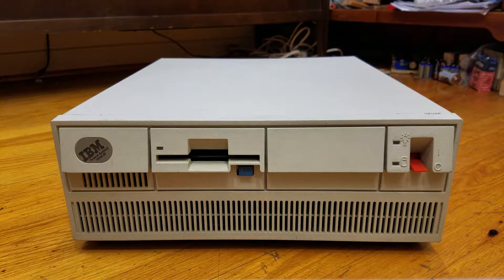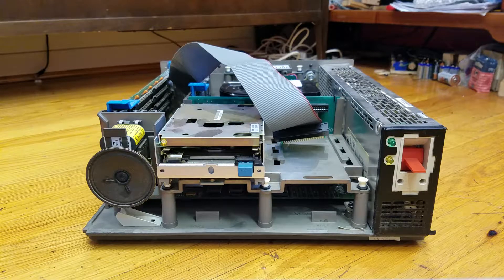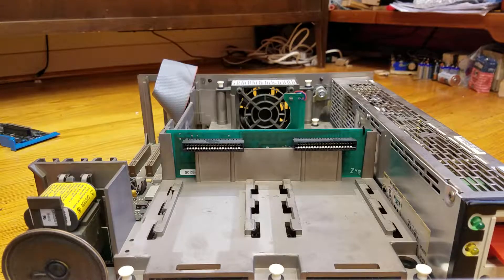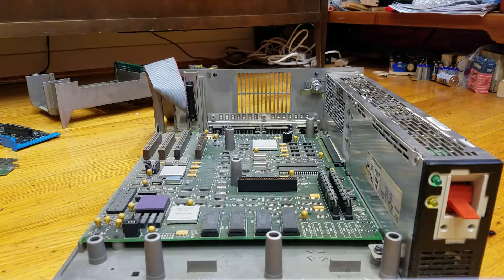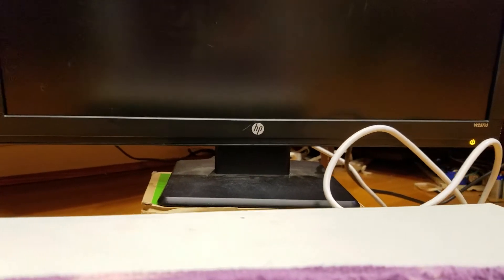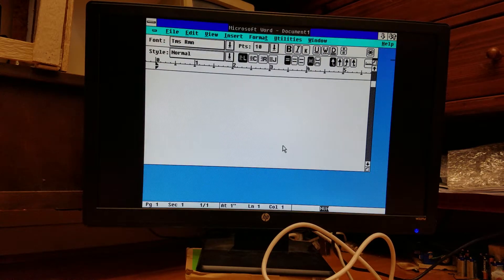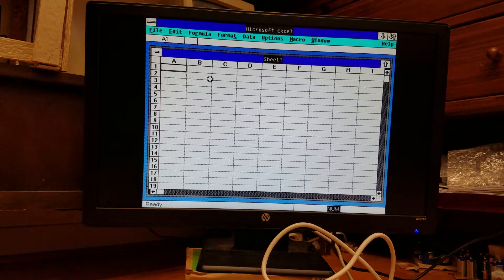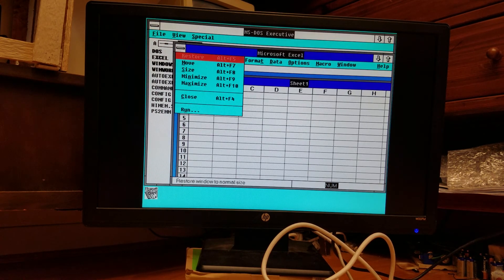IBM PS/2 Model 50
An overview and demonstration of the operation and disassembly of the IBM PS/2 model 50